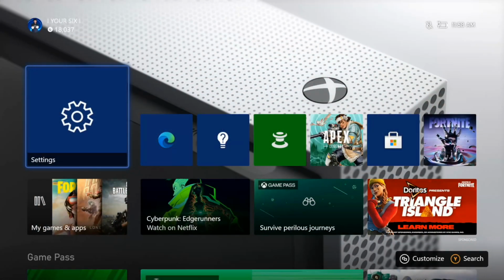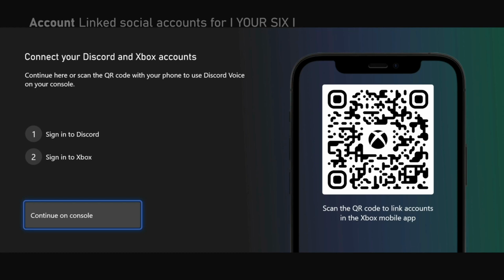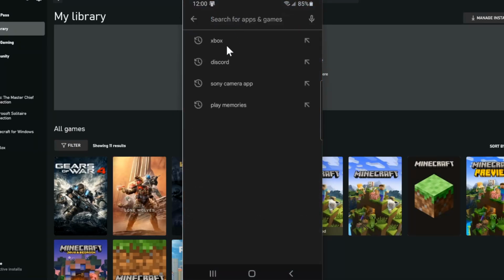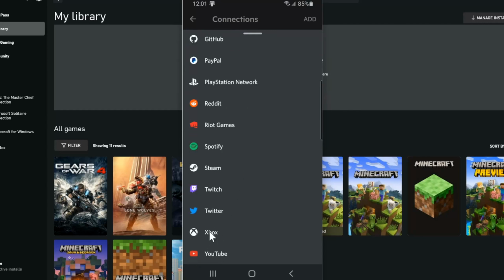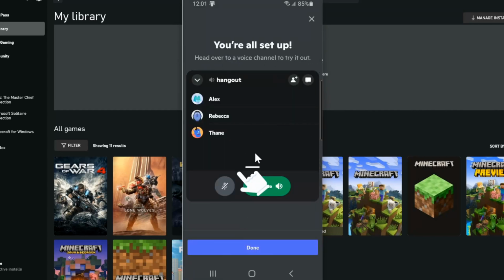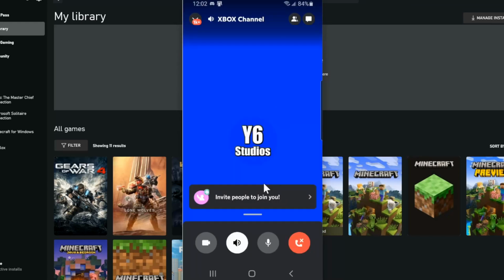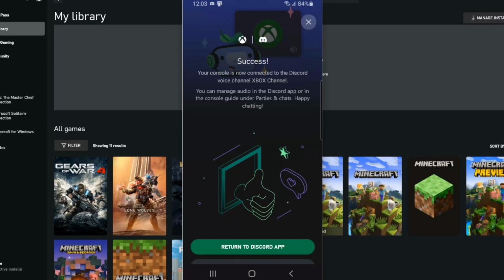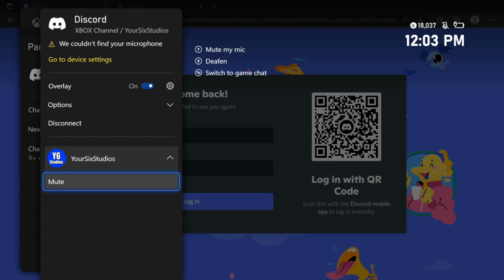How to Connect Discord & Xbox to Join Voice Chat (Xbox Tutorial)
Do you want to know how to LINK Discord and Xbox together so you can join a voice chat channel and then transfer the call to your xbox from your phone? To do this get the xbox and discord app on your phone and sign in. You can link the accounts on the xbox if you go to settings, general link social accounts and link discord. Then join a discord chant on your phone and transfer the chat to xbox.